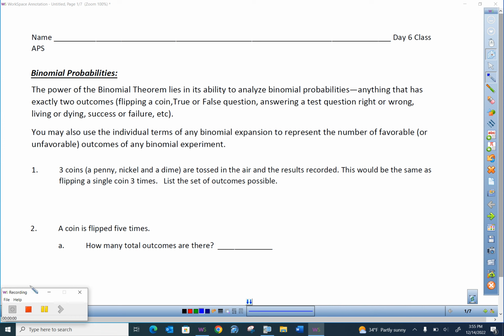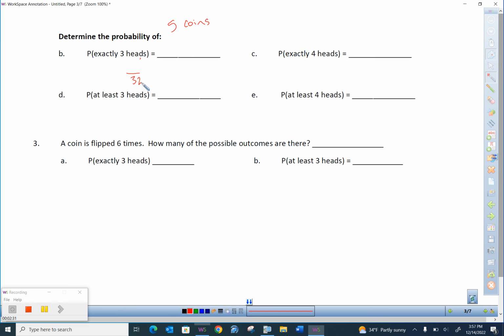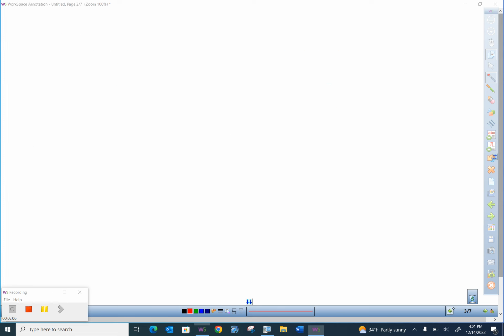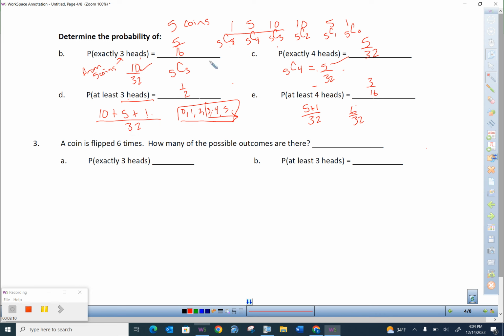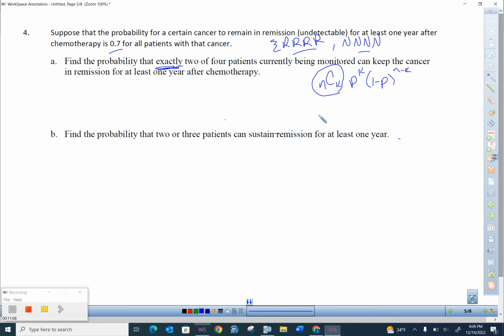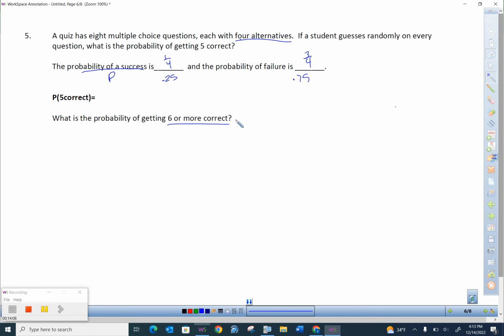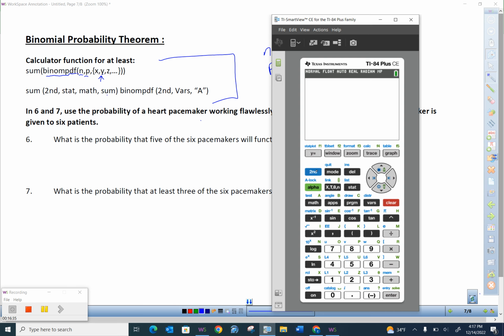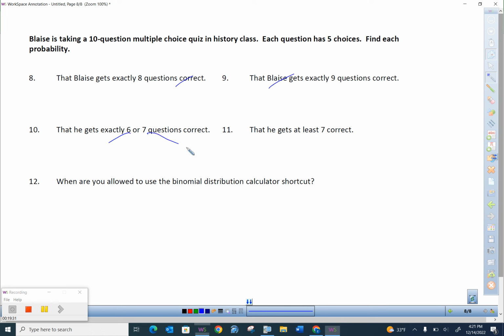Day 6 More Binomial Probabilities